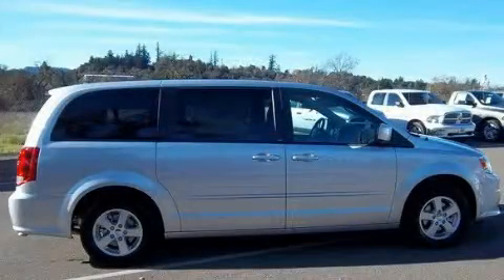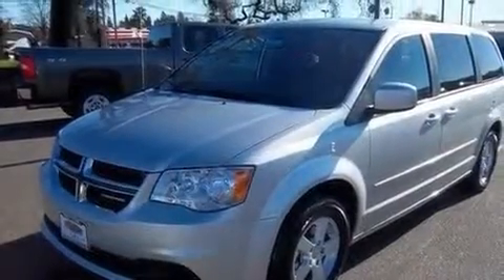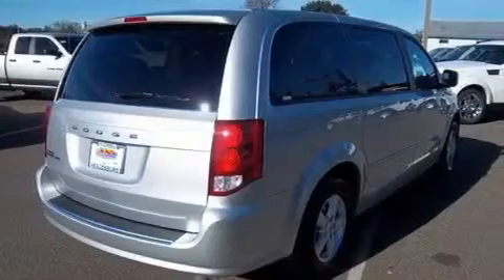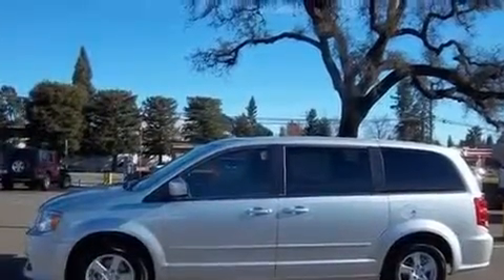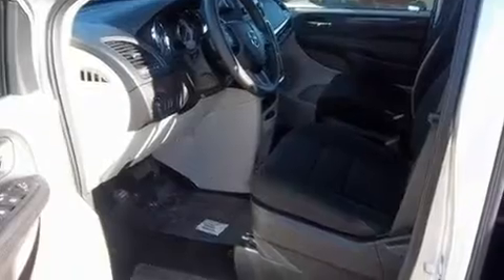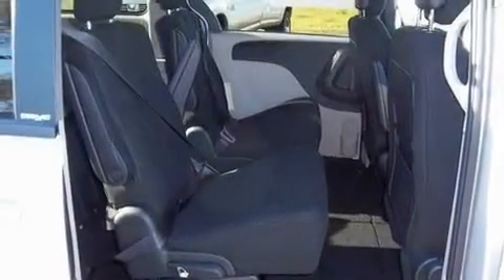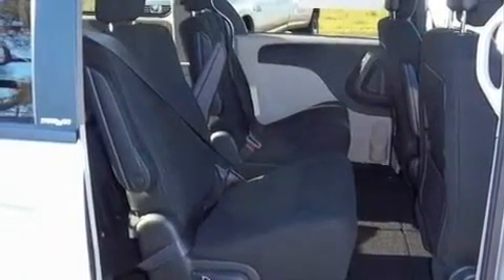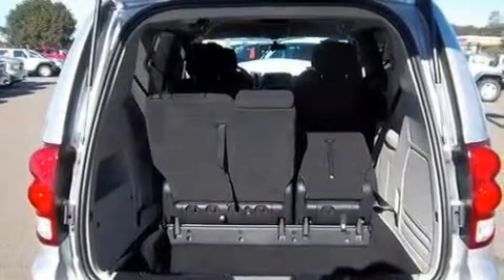2011 Dodge Grand Caravan Healdsburg CA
Year : 2011
 Make : Dodge
 Model : Grand Caravan
 Engine : gas v6 3.6l/
 Trans . : automatic
 Exterior : silver
 Miles : 10
 Interior : silver

 2011 Dodge Grand Caravan Healdsburg CA